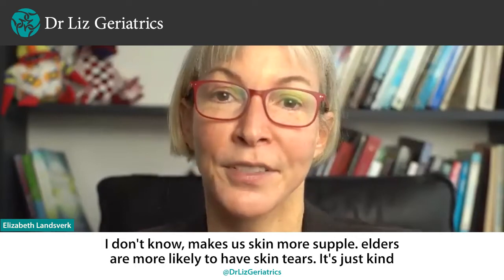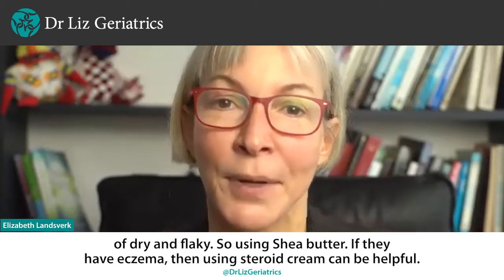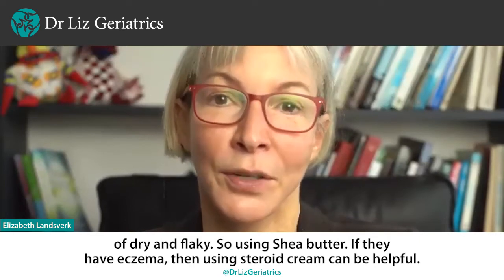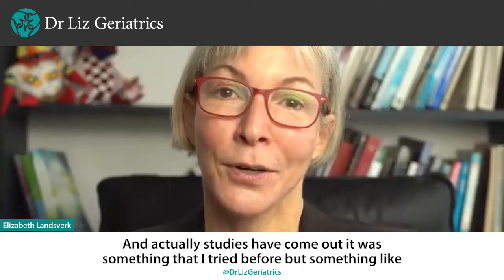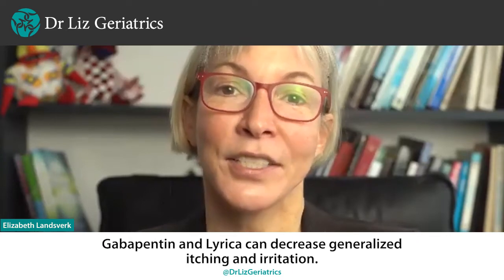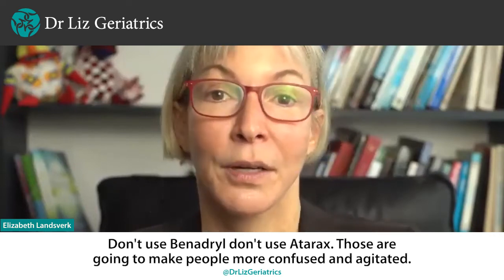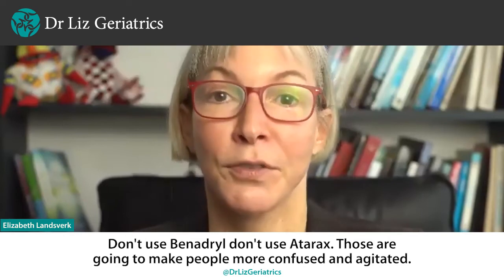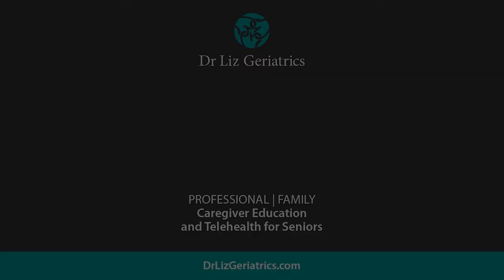Elder Skincare: Do's and Don'ts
Learn what Dr Liz has to say about the do's and don'ts with elder skincare. Elders have drier skin. They don't need to bathe every day except for the areas like down in the groin and the armpits that tend to get dirtier, quicker. You need to use some gentle soap such as Basis or Dove.

What I found that I really like is Shea butter. You can get just Shea butter and you rub it on people and it works almost like Carnauba. You can use Vaseline, but Vaseline is greasy and nasty. The Shea butter is nice, it provides a more supple skin. Elders are more likely to have skin tears - dry and flaky skin. Using shea butter on eczema, then using steroid cream can be helpful for elders. Studies have come out, that something like Gabapentin and Lyrica can decrease generalized itching and irritation. Don't use Benadryl.

Don't use Atarax. Those are going to make people more confused and agitated.

Are you a caregiver and would like to learn more about dementia care?

Tune in to High Noon with Dr Liz + Friends on Saturdays at 12 pm (Pacific Time) for interactive Q&A sessions

Get personalized one-to-one educational consultations to help you navigate your challenges and learn the right approaches by booking a consultation with one of our dementia experts.

If this is the first time you watch my videos, I am Dr Liz and I am a board-certified geriatric specialist. Over the years I have worked with thousands of families from all over the country to help elders through the aging process. Families are typically in crisis and don’t know where to turn when loved ones have dementia, Alzheimer’s, medication problems, or any complications from aging. I feel we must take away medications that “zombify” our elders and adjust meds to get our loved ones back to the happy, productive people they once were. Do you have questions or concerns? Don’t panic. Dr Liz Geriatrics is your resource for everything and anything you need to know about aging. I am so glad you stopped by and remember we are here to help.